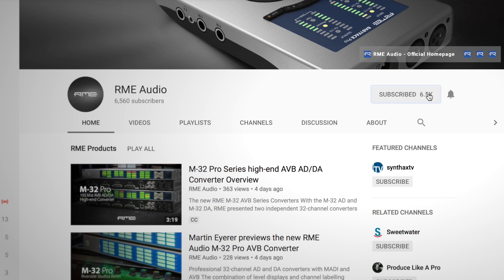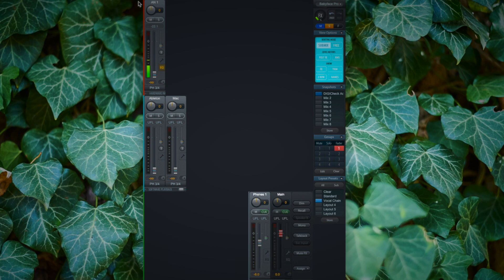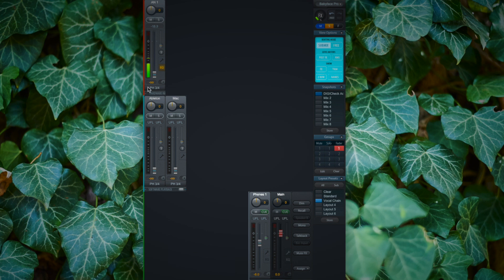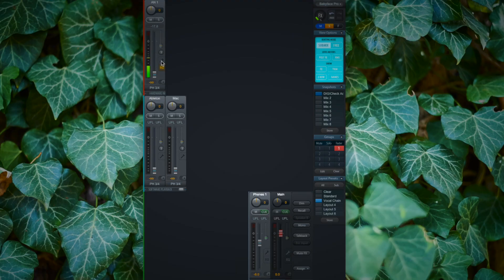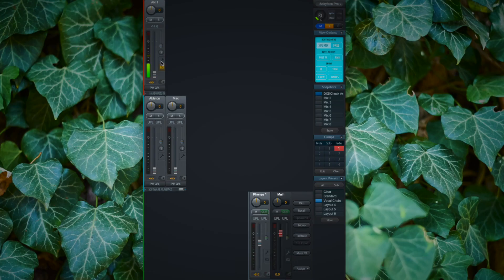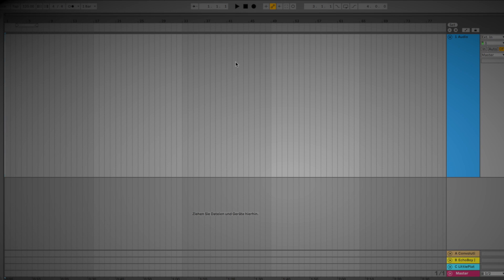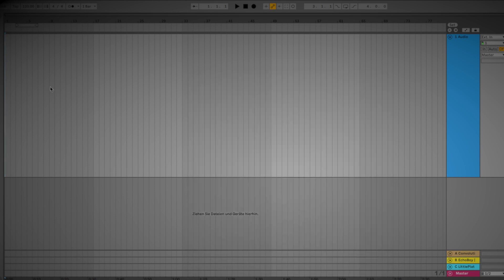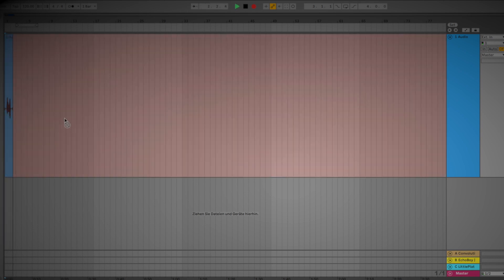TotalMix FX for Beginners - Vocal Recording with RME Audio Interfaces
In this short beginners Tutorial you will learn how to setup an RME Audio Interface & TotalMix FX for Vocal recording.